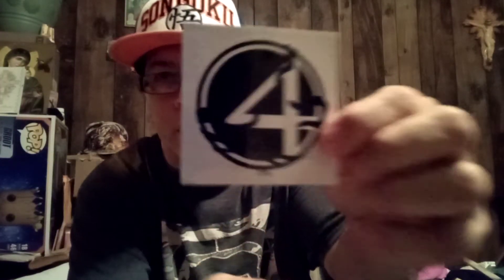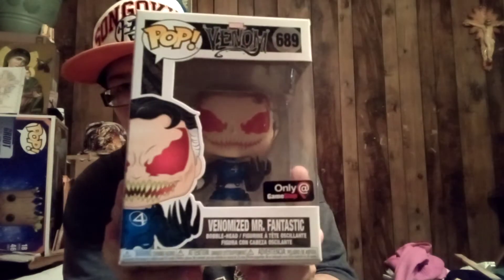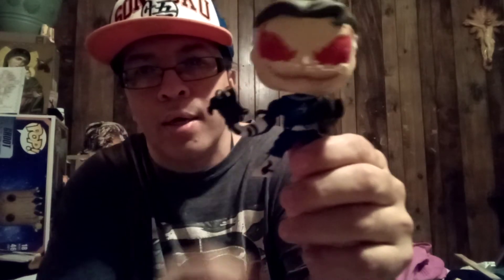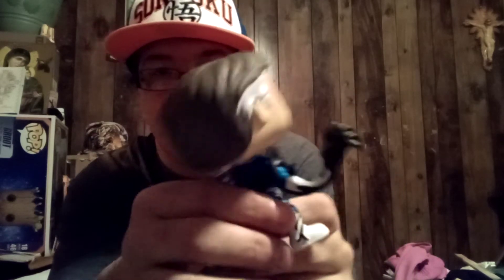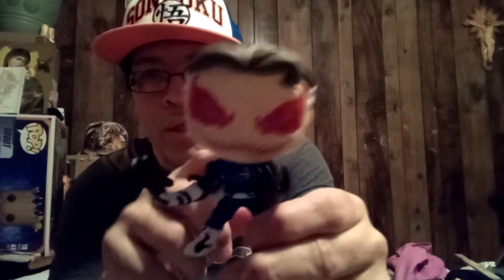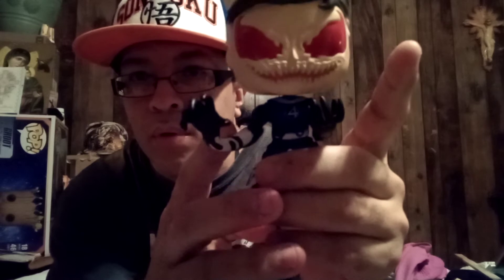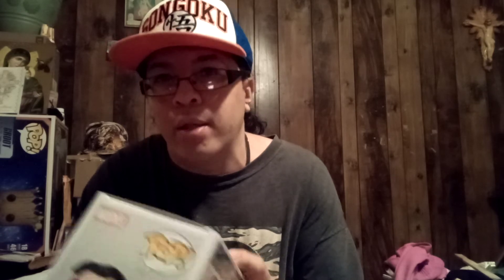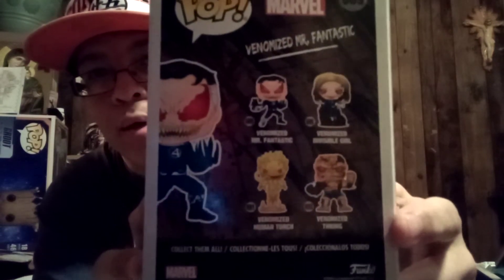marvel venmonized fantastic 4 unboxing mystery box part 2 🔥❤️ trying to get the metallic thing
gamestop exclusive mystery unboxing marvel venmonized fantastic 4 part 2